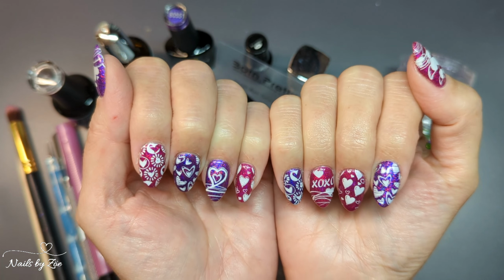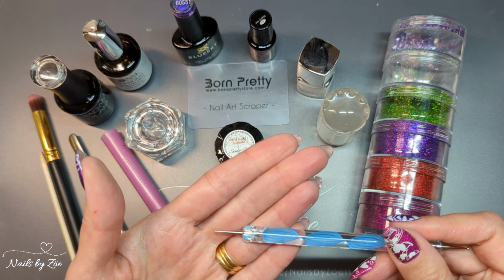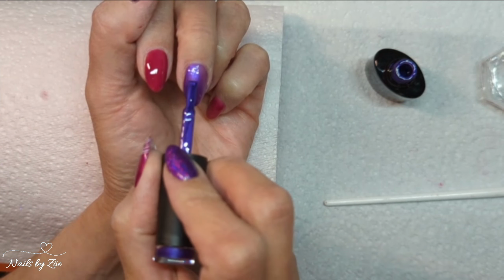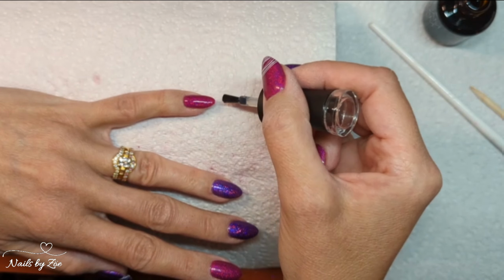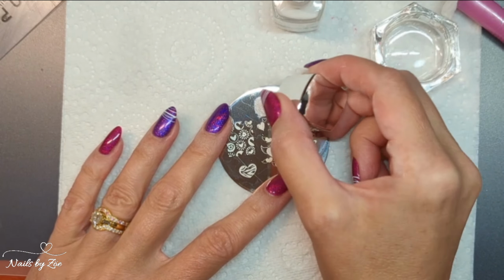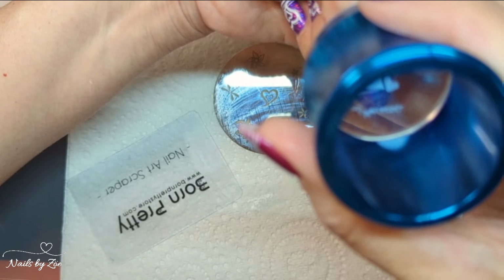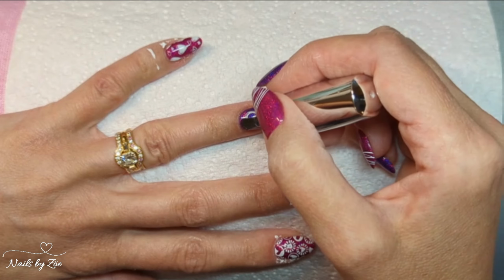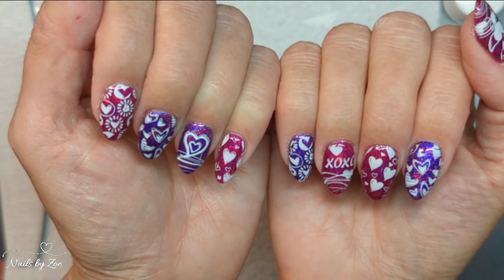Valentine's Nails | Gel Polish | Burnish Holographic Glitter | Stamping | Spider Gel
Hello my lovelies, and welcome to another video on my channel.

This video is a Valentine's set using three nail art techniques with gel polish: burnishing holographic glitter, stamping and spider gel.